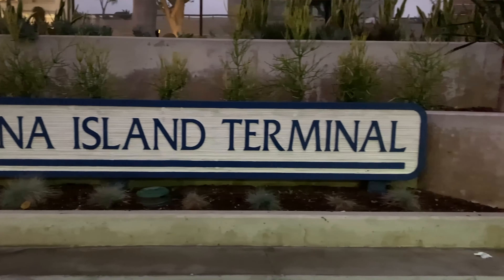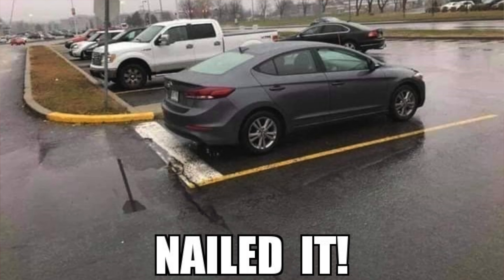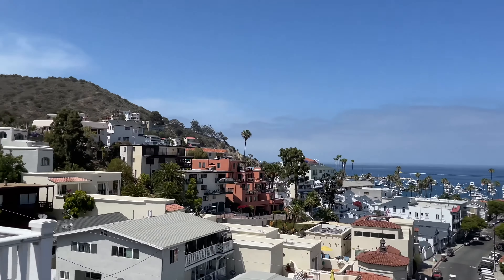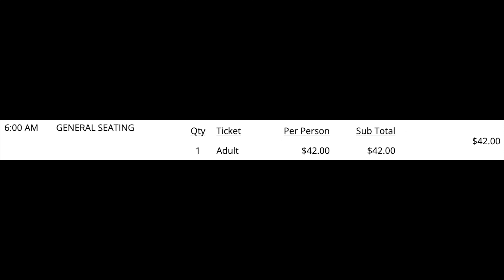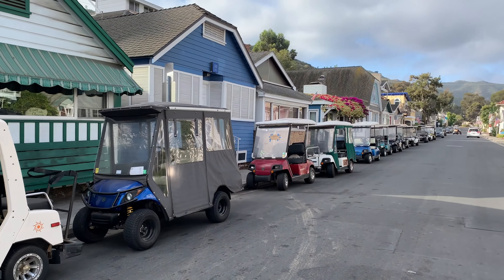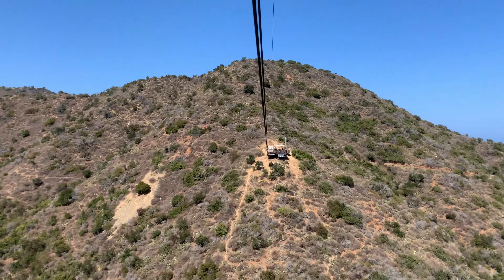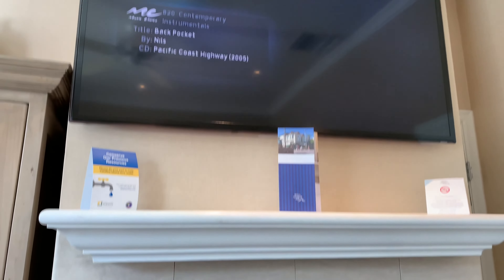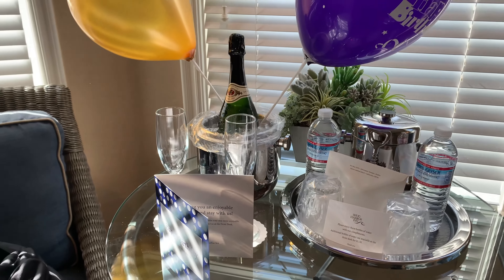10 Things I Wish I Knew BEFORE Going to Catalina Island California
Here are the 10 Things I Wish I Knew BEFORE Going to Catalina Island California! In this video I talk about everything regarding How to Get to Catalina Island (and the Catalina Express Parking), Things to Do on Catalina Island, Where to Stay in Catalina Island, Avalon California / Avalon Catalina Island, Catalina Island Tours and Activities, Catalina Island Beach, Catalina Island Casino, and more

⏱️Timestamps⏱️
Intro [0:00]
1. Getting There [0:22]
2. Catalina Island Day Trip [3:25]
3. Catalina Island Things to Do [4:19]
4. Catalina Island Hotels [6:07]
5. Offline Maps [7:58]
6. Island Layout [9:21]
7. Groceries [11:15]
8. Prices [12:35]
9. Lockers [14:50]
10. Explore [16:24]
Bonus. Bees [17:33]